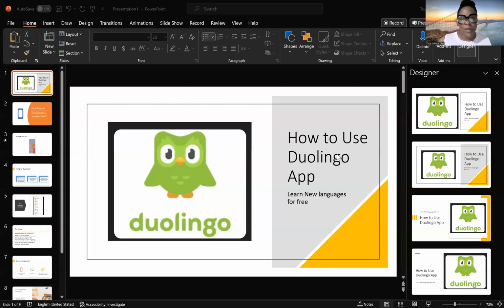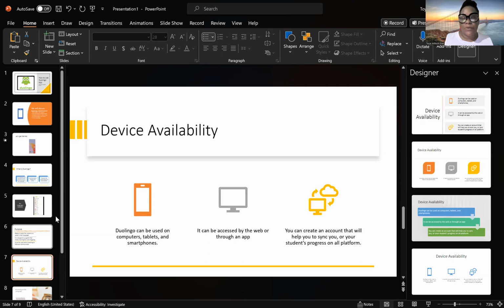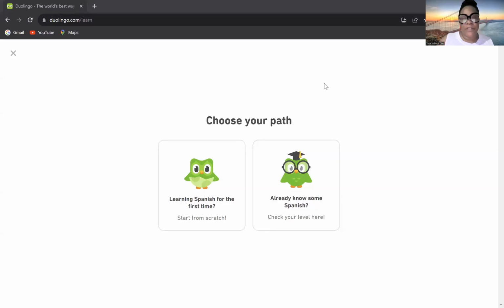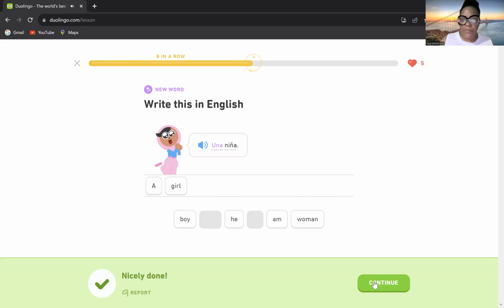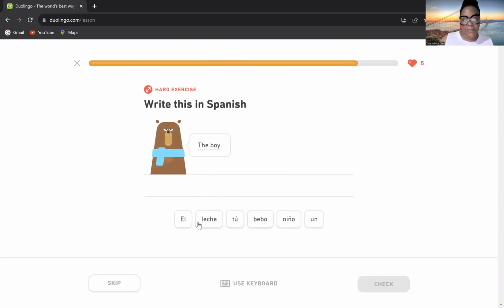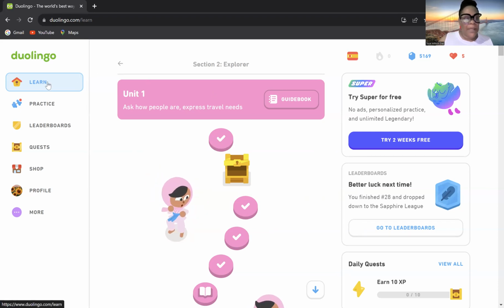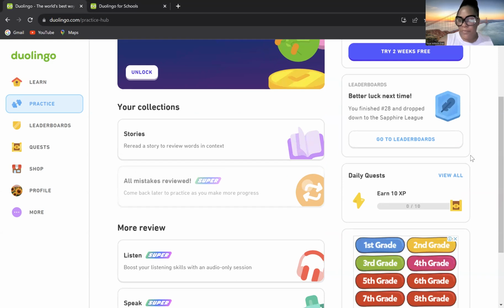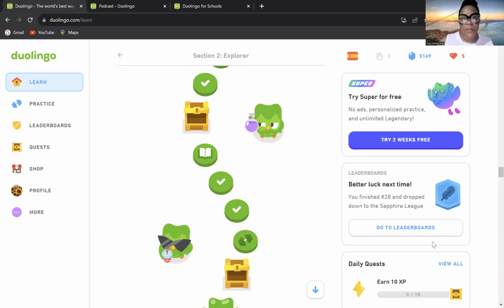Duolingo How To